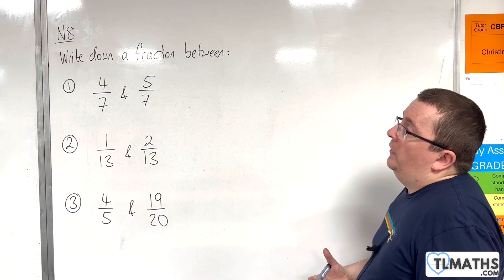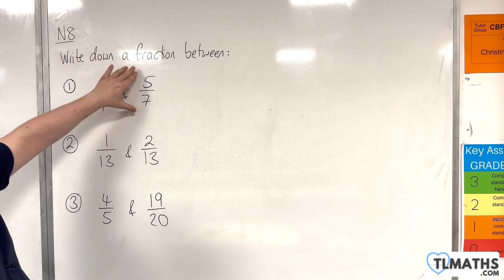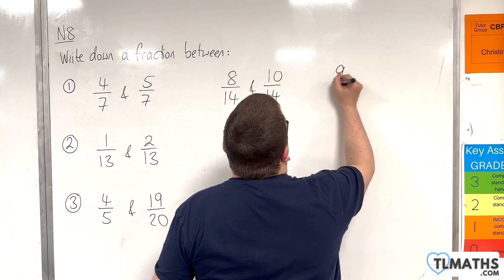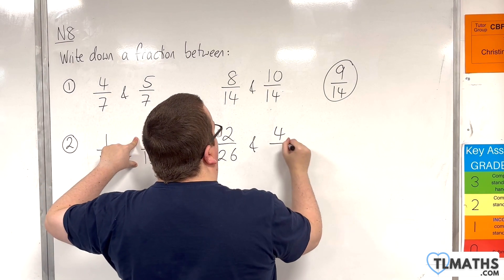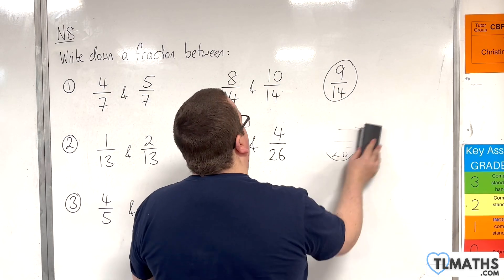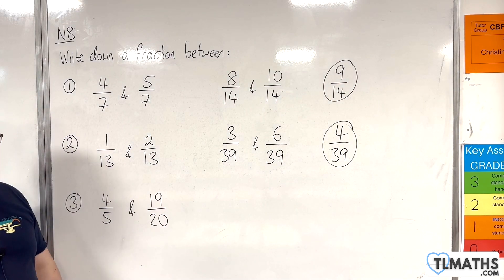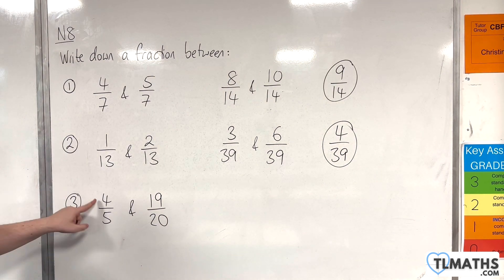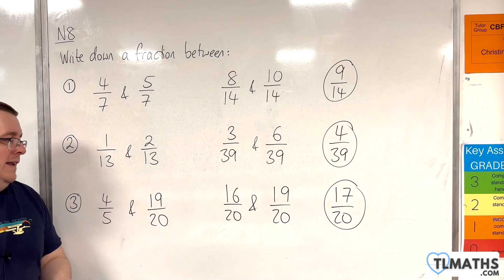GCSE Maths: N8-11 [Examples of Finding a Fraction between Two Fractions]